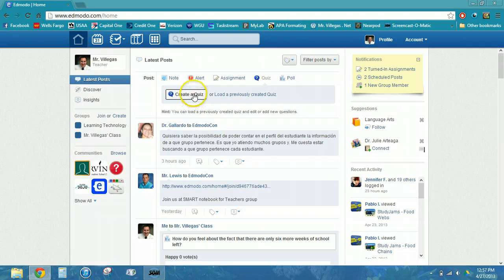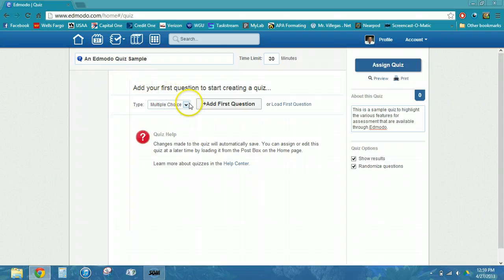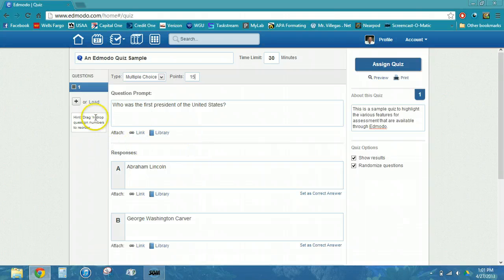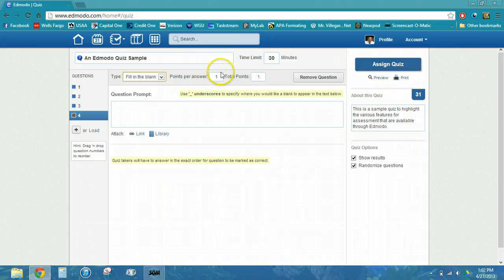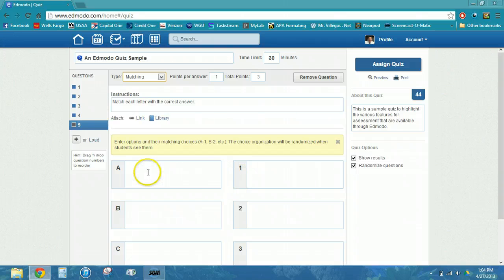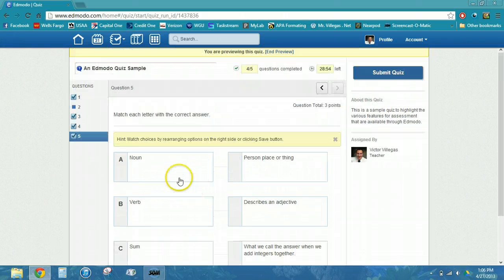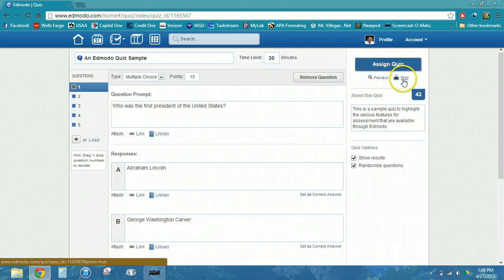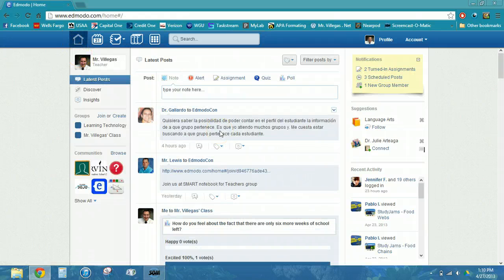Creating A Quiz in Edmodo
This screen cast explains the process for creating a quiz in Edmodo